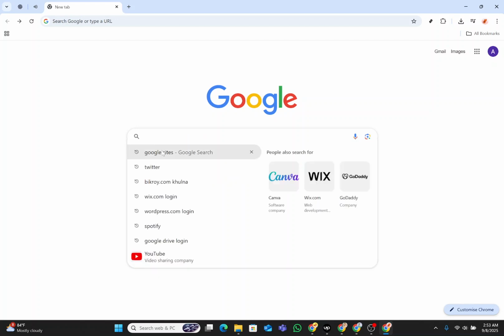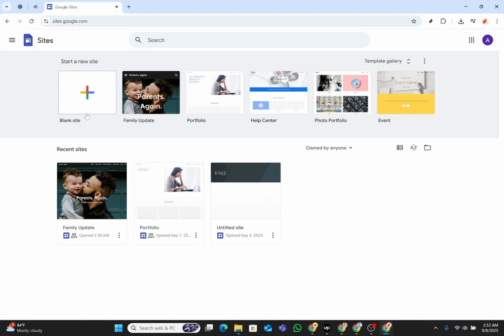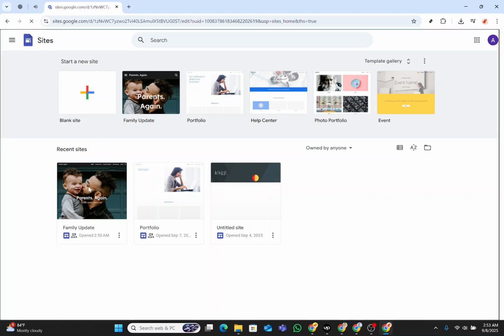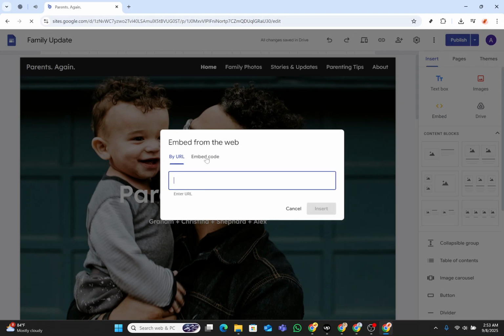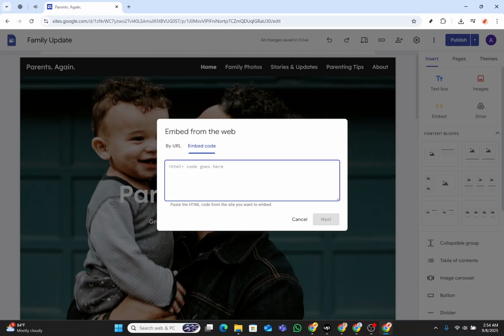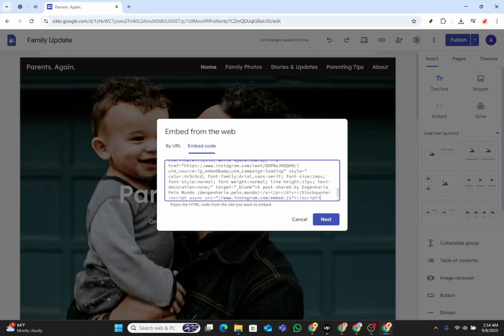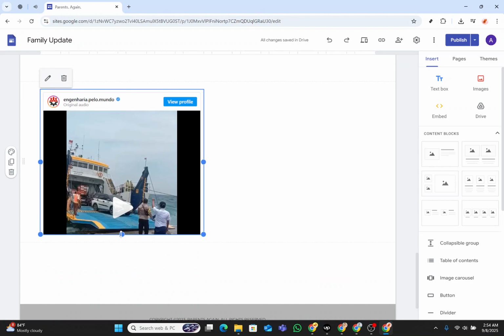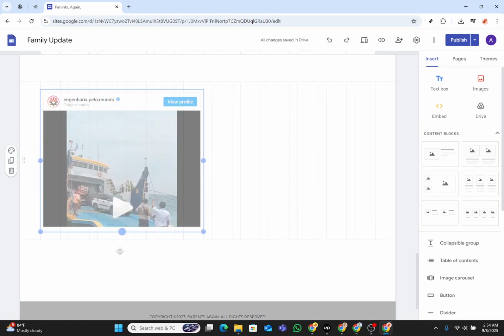How to Embed an Instagram Feed on Google Sites Fast and Easy! – Google Sites Tutorial for Beginners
In today's video, I'm going to teach you how to embed an Instagram feed on Google Sites fast and easy. This tutorial is perfect for beginners who want to add a dynamic touch to their Google Sites project by featuring their Instagram content.

First things first, you'll need to head over to Google Sites. Open your preferred web browser and type in 'Google Sites' in the search bar. Hit enter, and you should see the official website as the top result. Click on that link to get started. If you're not familiar with Google Sites, it's a fantastic tool offered by Google that allows you to create and edit your own websites with ease.

Once you've landed on the Google Sites homepage, you’ll need to sign in with your Google account. After logging in, you’ll have access to all your existing sites. Choose the site where you want to embed your Instagram feed. If you haven't created a site yet, you can easily start a new one from the Templates section.

After selecting your site, look for the 'Insert' button on the right-hand side of the screen. This is your go-to for adding various elements to your site. Click on it, and you’ll find a range of options. Now, select the 'Embed' option. This feature allows you to embed code or a URL into your site.

Next up, you'll have the choice between pasting a URL or using an embed code. In most cases, you'll want to use an embed code for Instagram feeds. To get this, visit your Instagram page or that of the Instagram feed you want to embed. Ensure you have permission from the account holder to share their content. From your Instagram profile page, find an Instagram post you’d like to include and click on the three dots for more options. Select ‘Embed’ and copy the embed code provided.

Head back to Google Sites and paste this embed code into the space provided. At this point, you can adjust the dimensions and placement of your widget to fit your page design perfectly. Your Instagram feed is now part of your Google Site, providing visitors with immediate access to your dynamic content.

And there you have it—an engaging way to enhance your Google Site. By following these steps, you can easily showcase your Instagram aesthetics alongside other content on your website. Remember, sharing is a great way to bring your social media presence and website content together, giving visitors a comprehensive view of your creativity and brand.